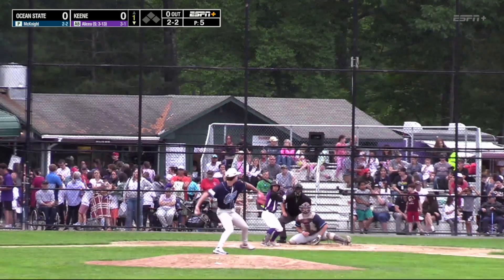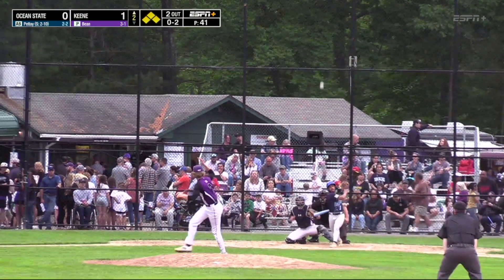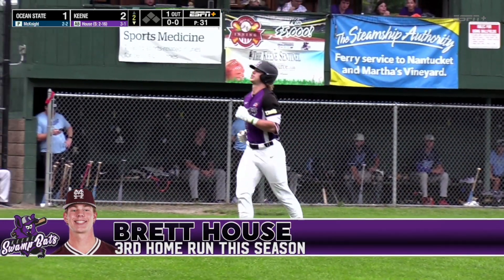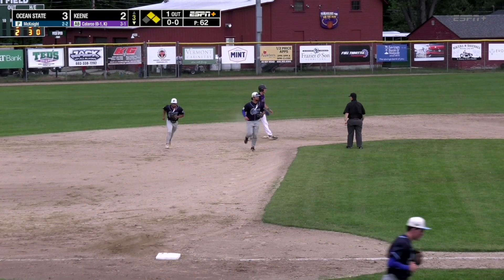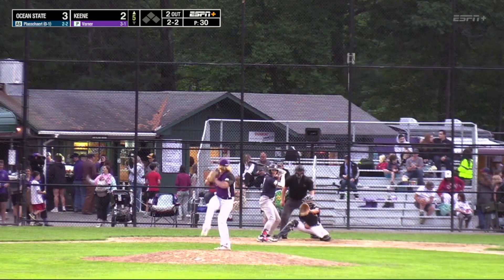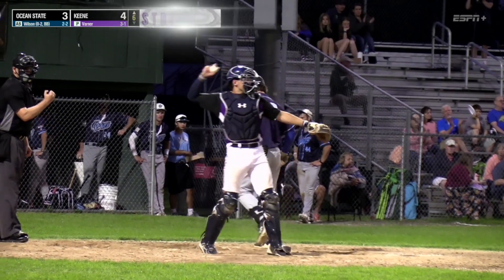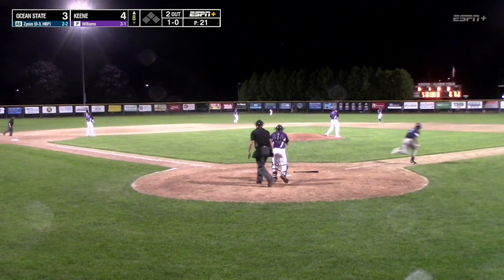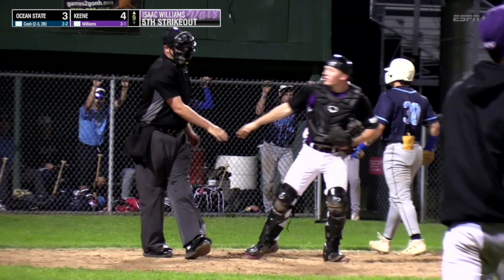Keene SwampBats vs. Ocean State Waves Highlights 6/11/2024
The Bats took the lead in the fifth and got strong relief from Jaden Varner (Kent State) and Isaac Williams (UCF) to improve to 4-1 after a 4-3 win over the Waves at Alumni Field.